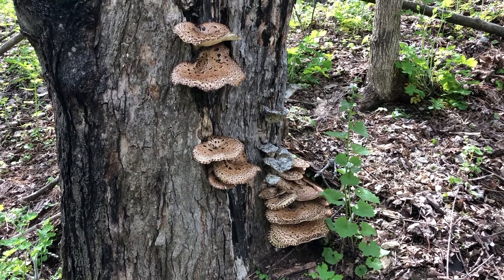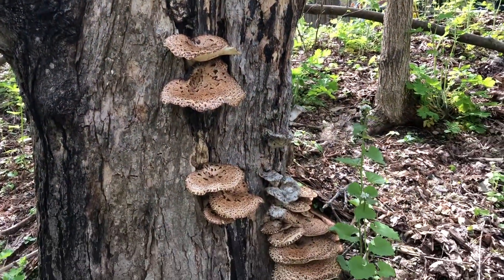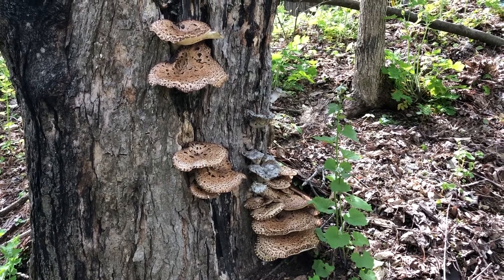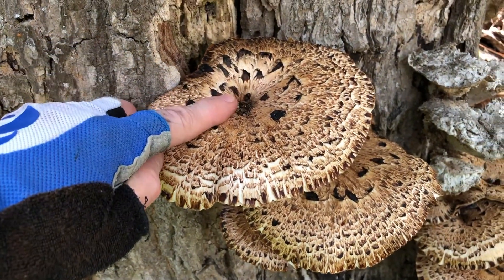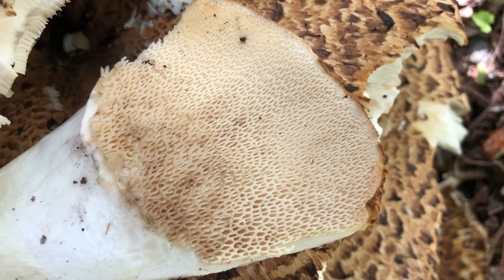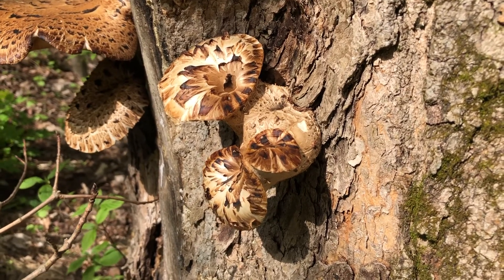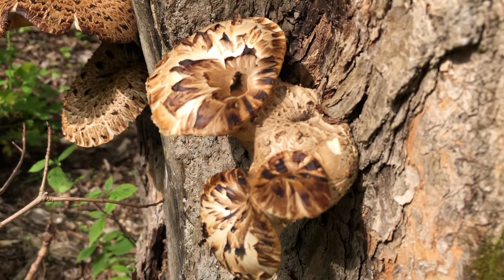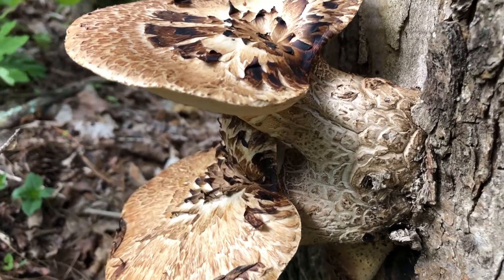Dryad's Saddle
Do you ever wonder what rots a stump or tree trunk near the very end of its life?  Dryad's Saddle (Polyporus squamosus) is an amazing polypore shelf fungus that often finishes the job of decomposition.